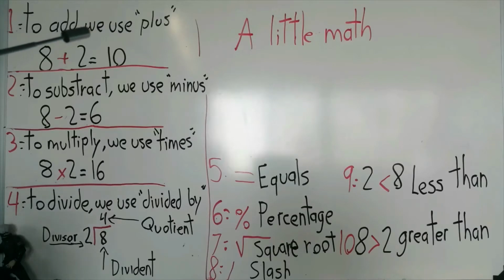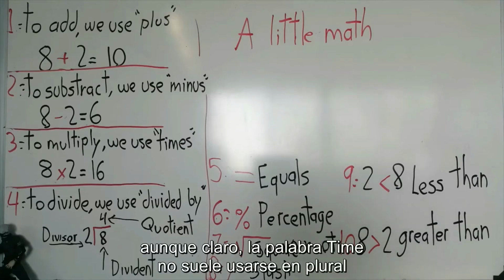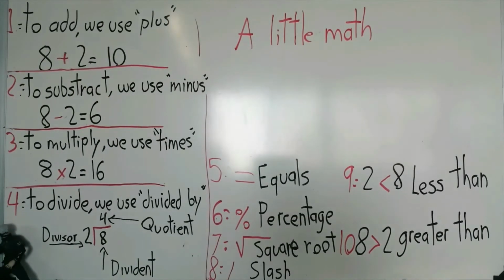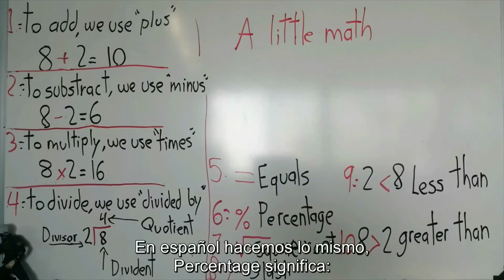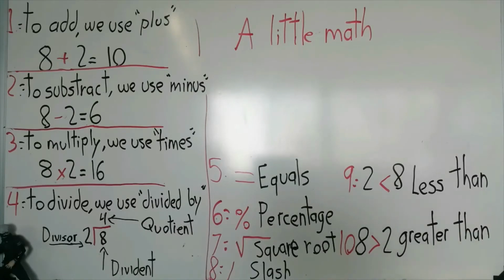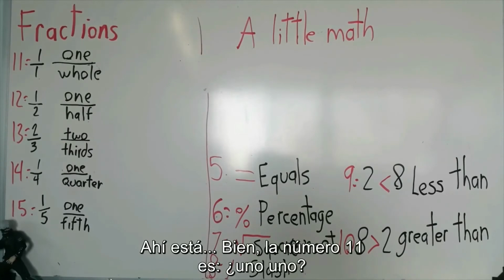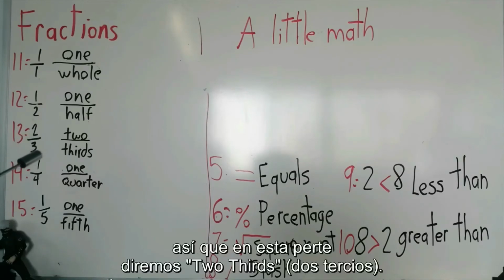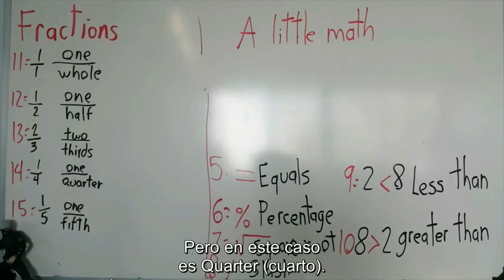Teacher Orland's Math Class